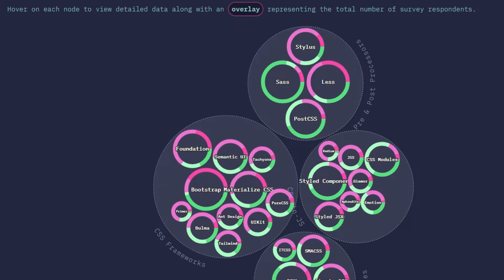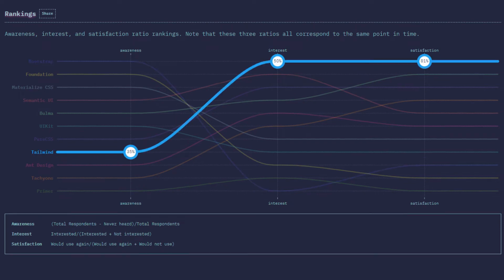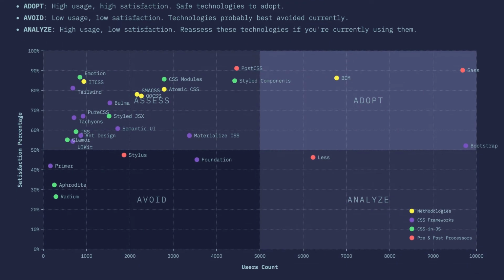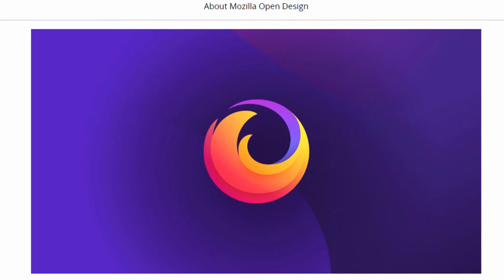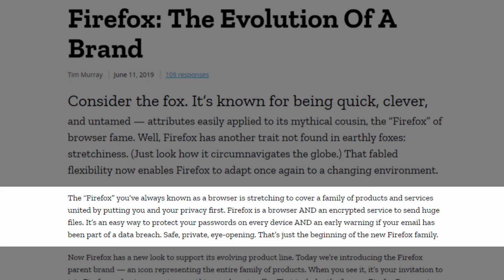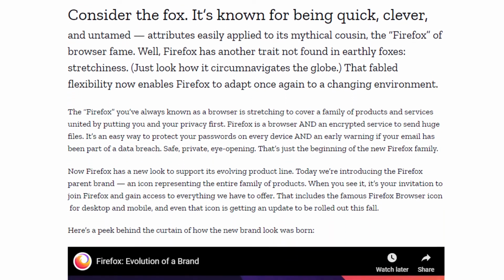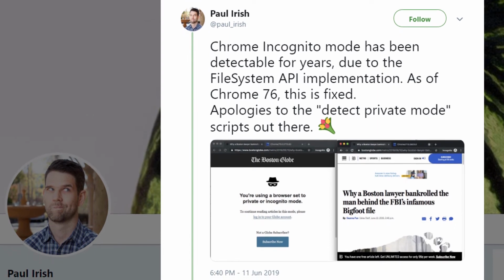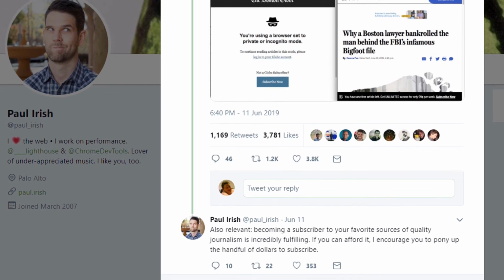Front End News #5: State of CSS 2019, Firefox Living Brand and Chrome Incognito no longer detected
Another week, another set of news. Today I'm talking about the following topics:

- The results for the "State of CSS 2019" survey are live
- Firefox gets a shiny new branding
- Chrome Incognito mode is no longer detectable

Sources and References:

1. State of CSS 2019

2. Firefox new branding

3. Chrome Incognito mode no longer detectable

If you want to see more content similar to this, as well as practical tips, tricks and advice on how to build a successful career in front-end development, don't forget to subscribe.